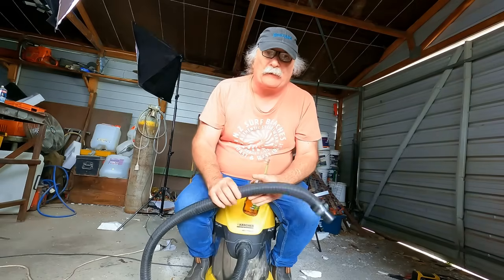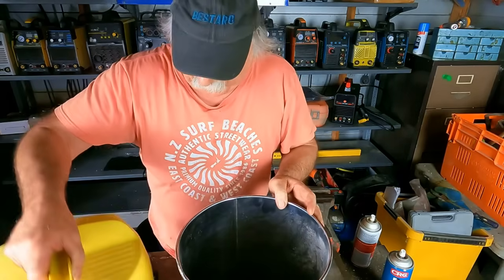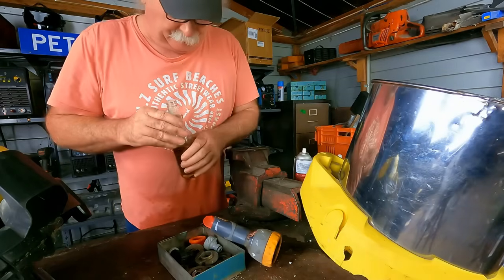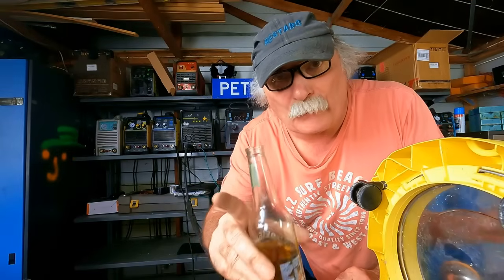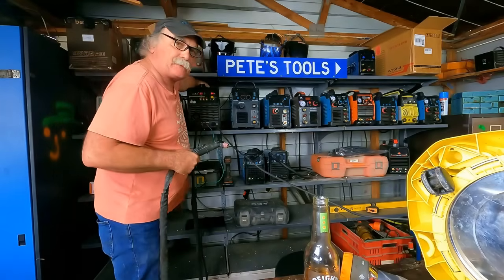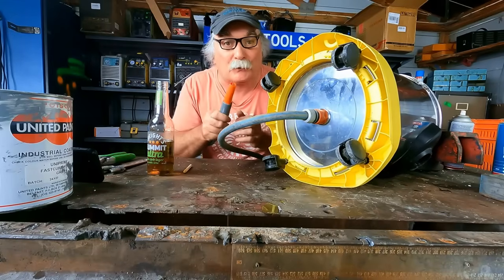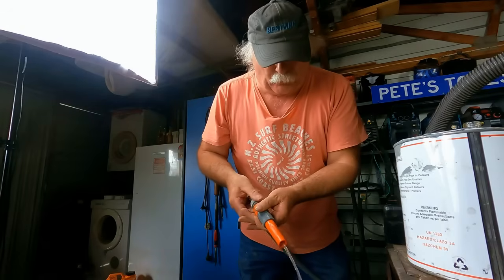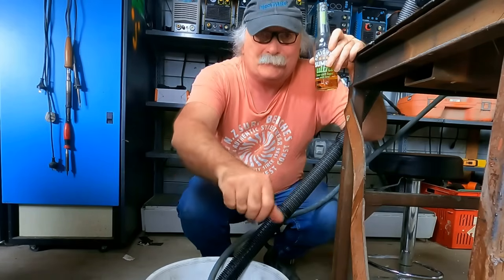Advanced Suction Theory (What Could Possibly Go Wrong)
Professional Turns Shop Vac Into High-Powered Water Pump

In today’s video we conduct a professional evaluation of an unconventional fluid-transfer system using a standard shop vac as the primary motive force.

Using established suction principles, selective interpretation of fluid dynamics, and confidence gained entirely from past mistakes, this test explores whether a shop vac can be repurposed into a high-powered water pump under controlled shed conditions.

This evaluation includes:

System configuration and hose routing

Observed flow characteristics

Thermal, mechanical, and emotional stress on the equipment

Identification of multiple reasons manufacturers do not recommend this

All testing is performed by a qualified professional (qualification pending), following a strict methodology of:

Looks right

Feels right

Just bloody do it

⚠️ Engineering Notice:
This test should not be replicated.
Results may vary depending on shop vac, water depth, hose length, and how badly you ignore common sense.

The purpose of this evaluation is purely educational — to demonstrate why pumps exist, why suction has limits, and why confidence should not be confused with competence.

Or better yet, don’t proceed at all.

T